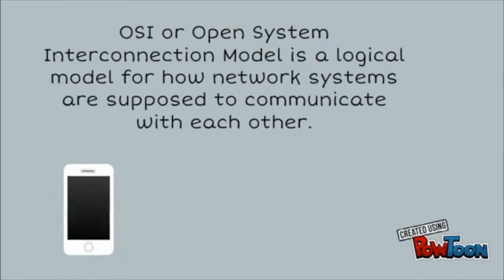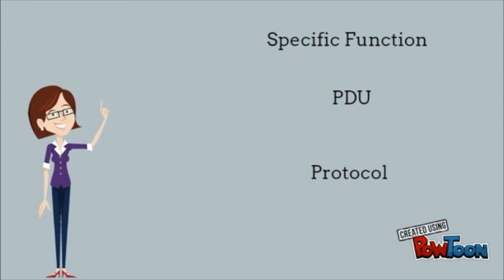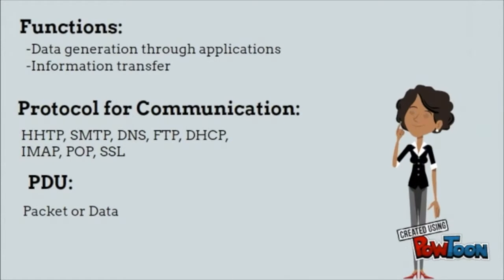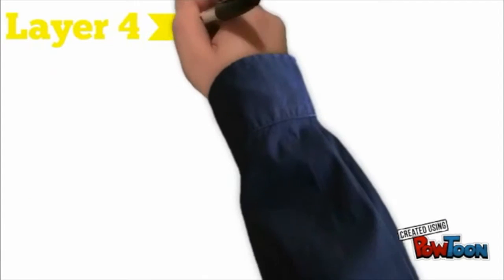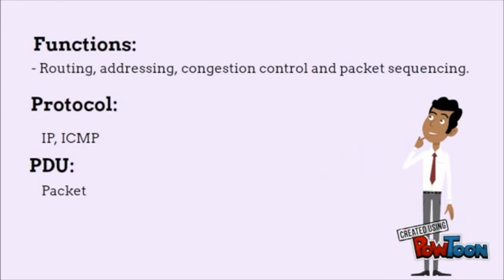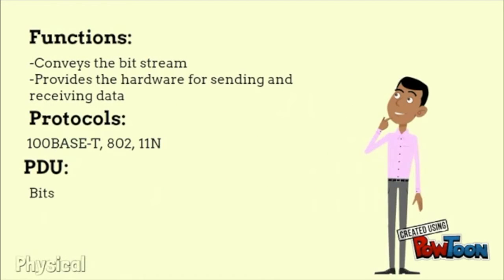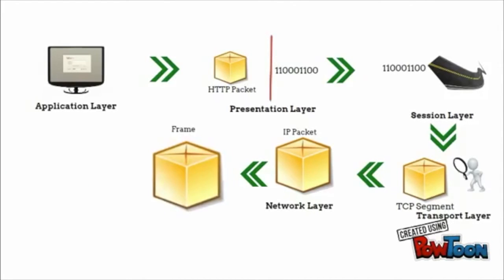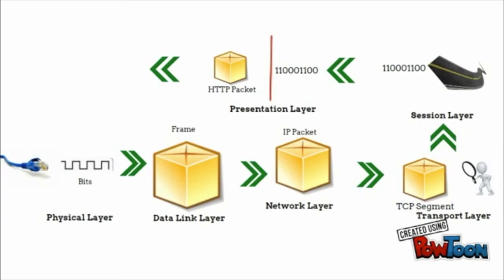The OSI Model - MIS300- Falak & Nazla